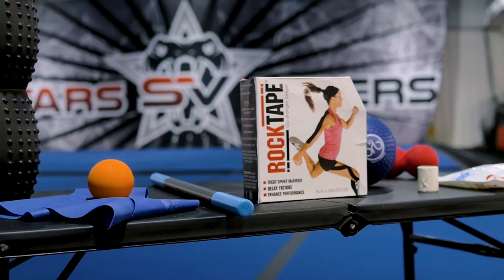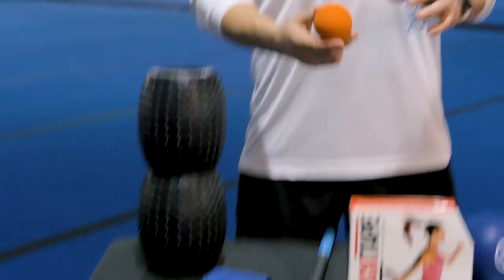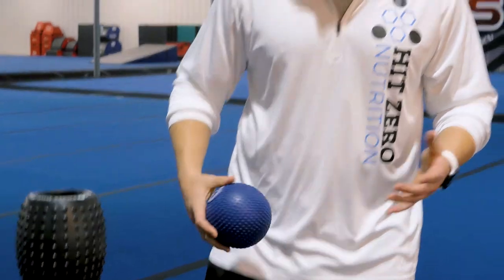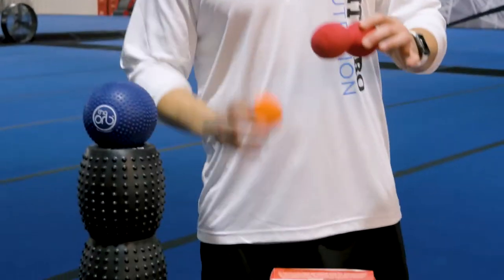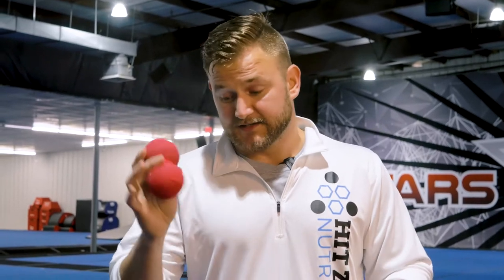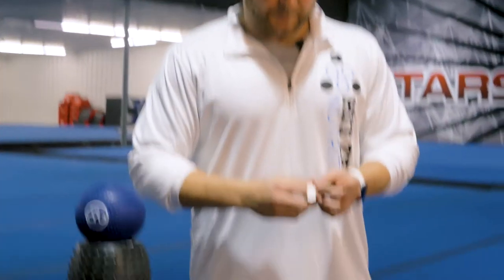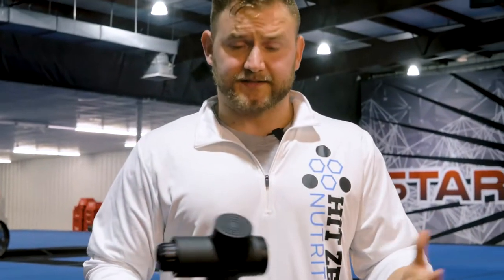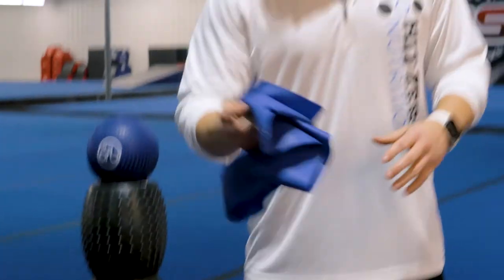Do you have these items in your Cheerleading gym?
There are items that every gym or program should shoot to have.  These should also be available to the athletes when traveling for competition.  These can be used to not only help nagging injuries and during rehab, but can also be used in a pinch to decrease anxiety and alleviate discomfort should it arise during competition.

Our kit includes:
Lacrosse ball
Massage Gun
Athletic Tape